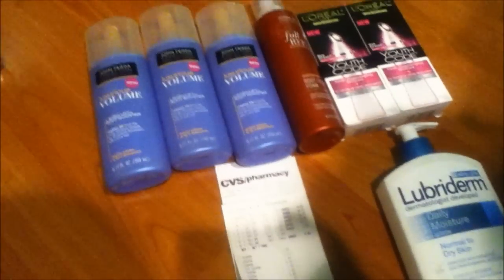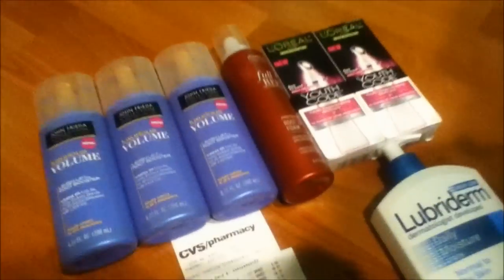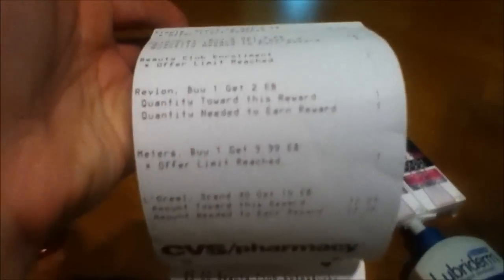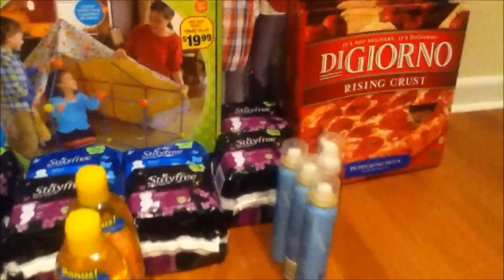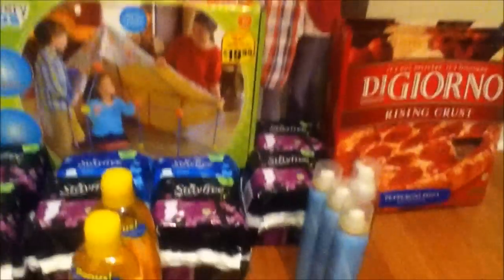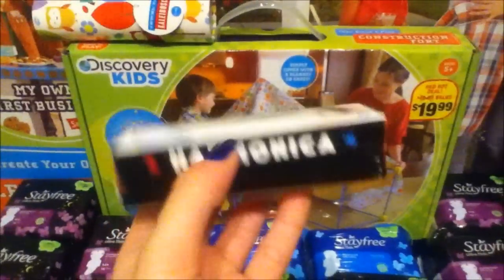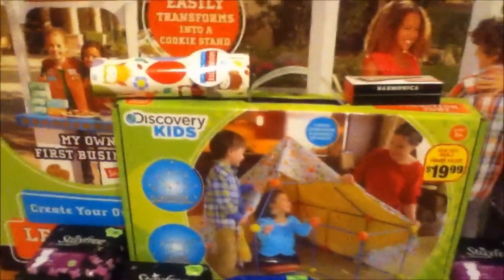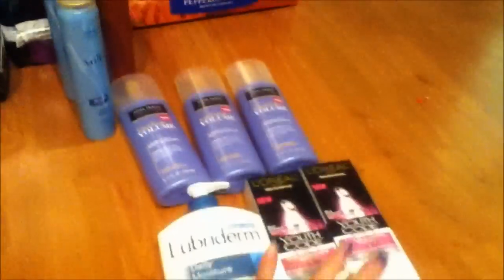CVS CLEARANCE FIND!! RUN BEFORE THEY ARE GONE!